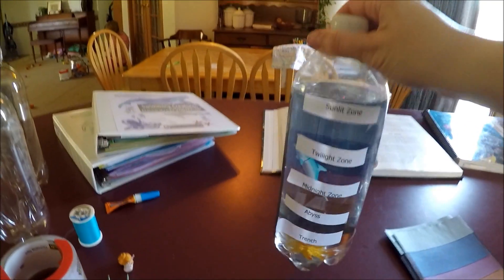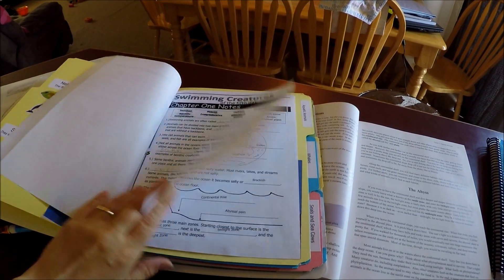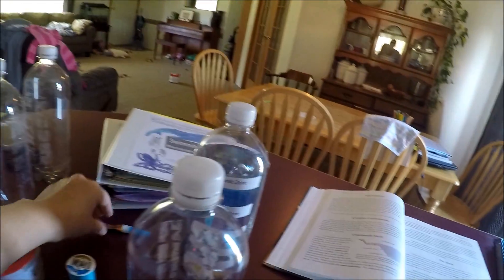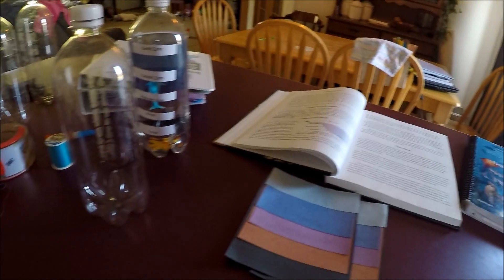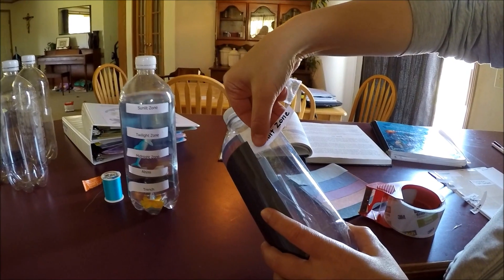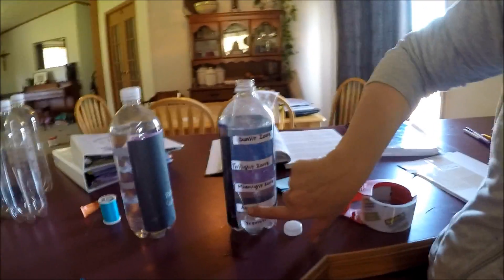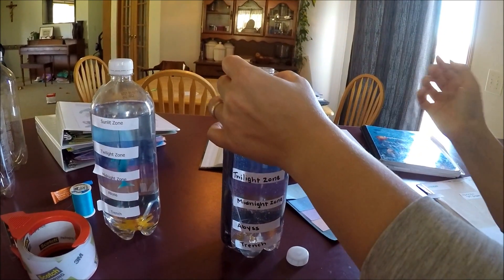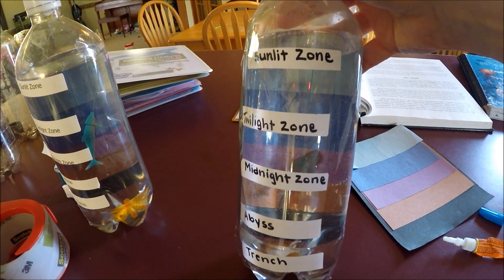HOMESCHOOL SCIENCE PROJECT: Ocean Zone Bottle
In this video we show you a fun science project. It's very easy and cost effective for homeschoolers!